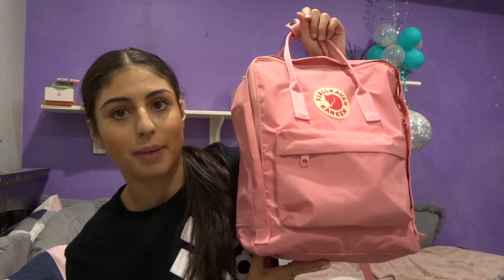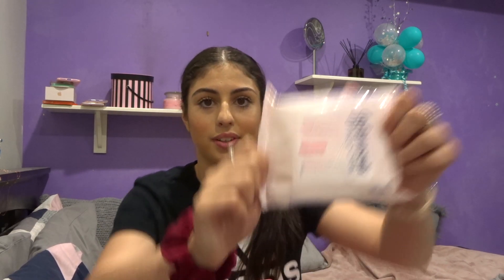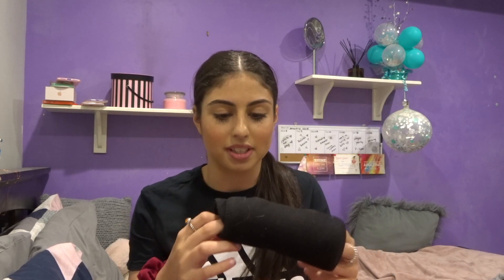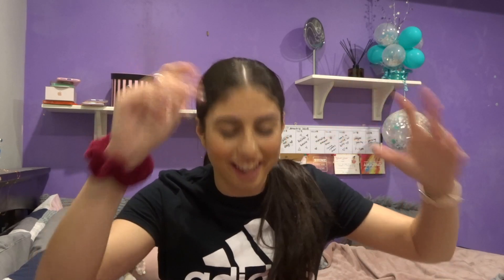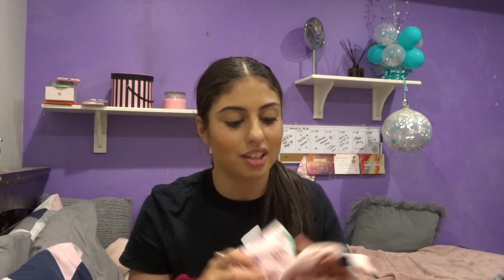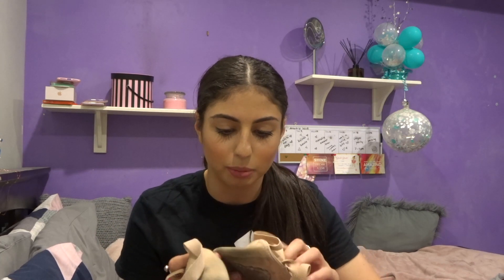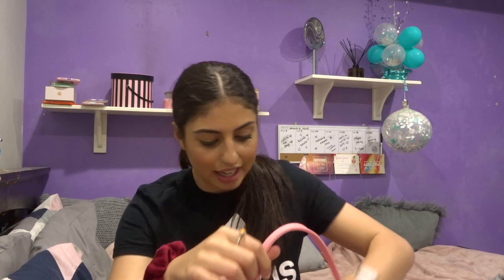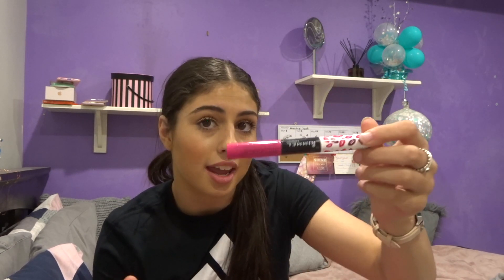I GOT SCAMMED!? | Kayla Fenech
I am a dancer so I decided to show you whats in my dance bag! Enjoy!

Camera used to film this video: Sony DSC-HX90V

Editing program used to edit: iMovie